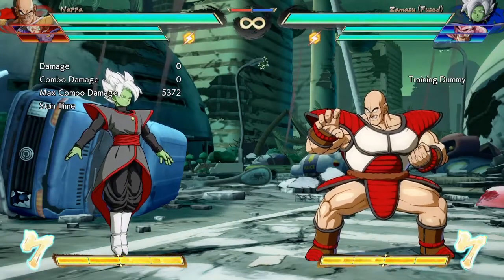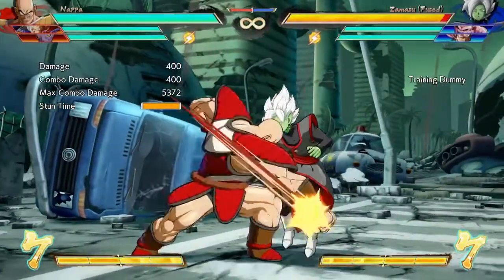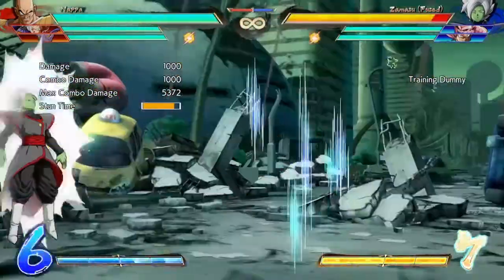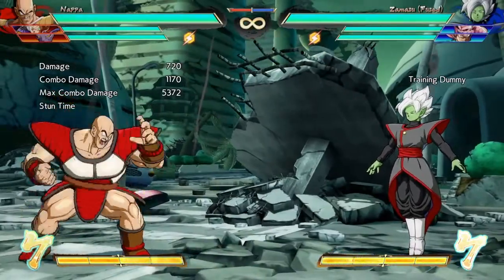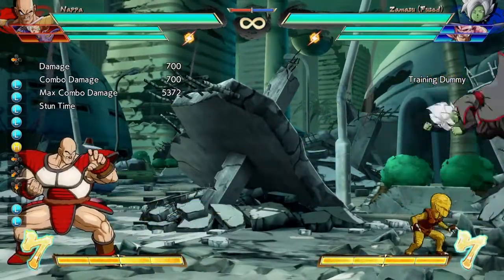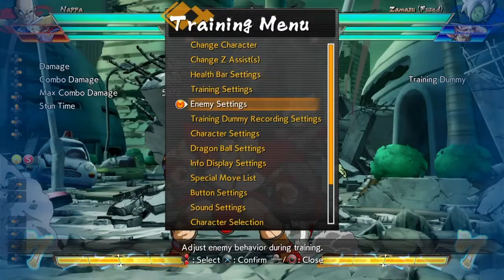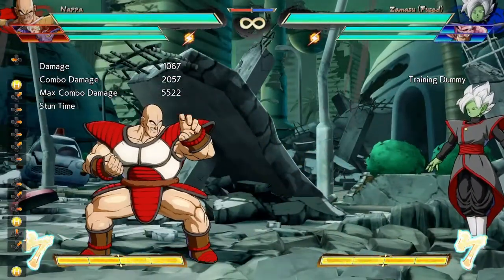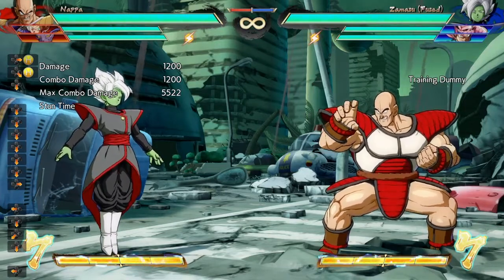NAPPA IS TOP TIER AND HERES WHY! -Fighterz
Just gotta spread the word. Me saying nappa is top 10 is a hot take (And a bit of a joke) but maybe after this youll agree with me